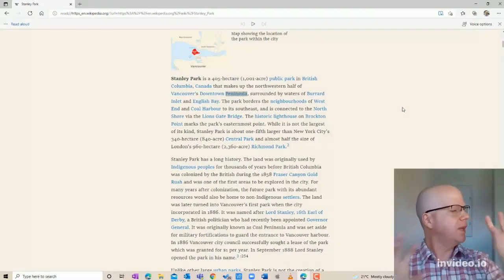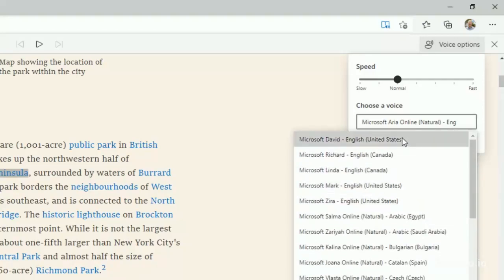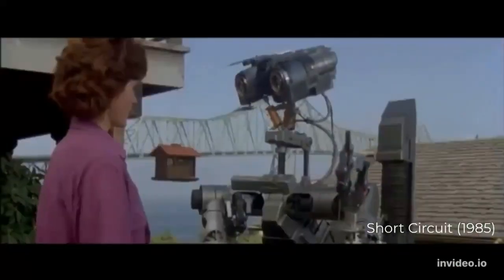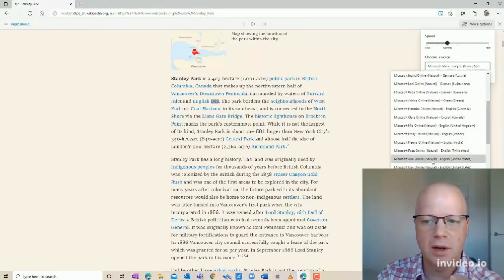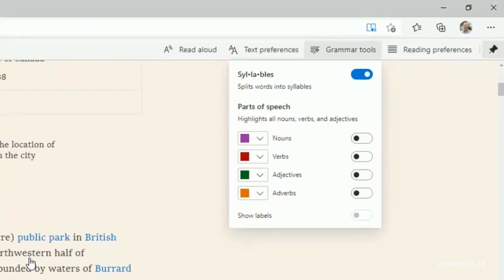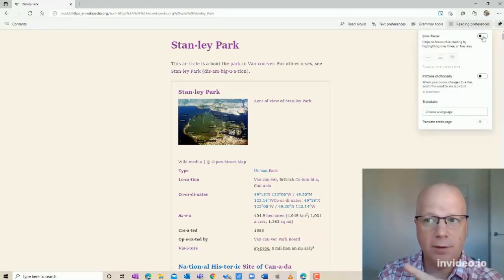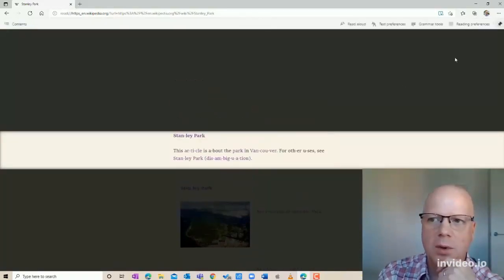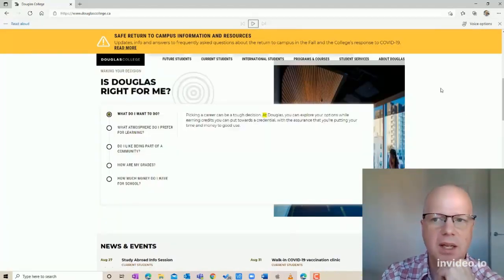Using Immersive Reader in Microsoft Edge